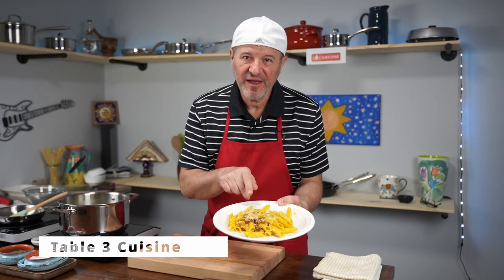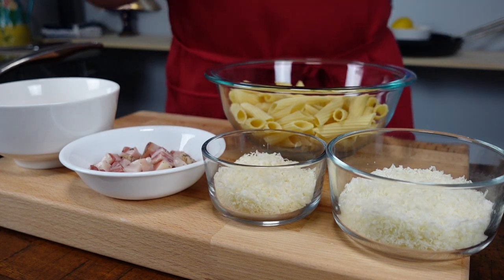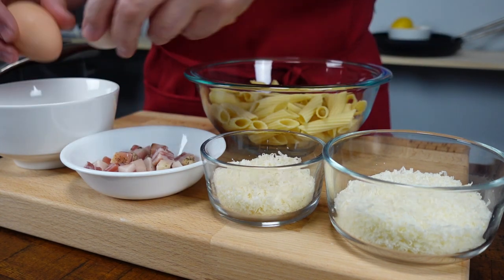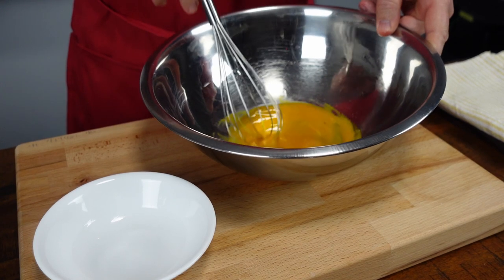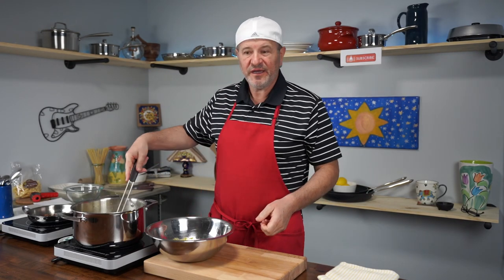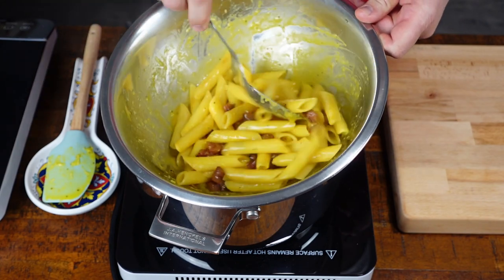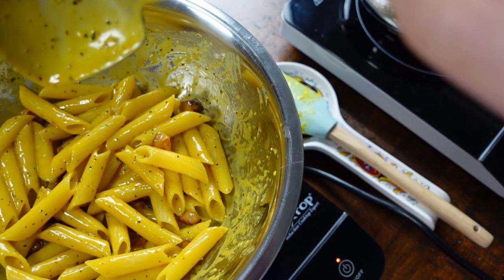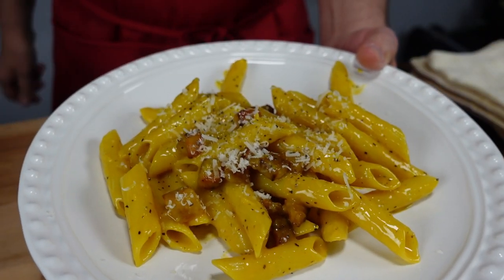Carbonara Pasta with guanciale(authentic) , under 30 minutes! It's delicious!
Stay with me as I make one of my favorite of many dishes from when I lived in Italy,,, we are making Pasta Carbonara.  Please see the list of Ingredients below and watch to see the steps to get a delicious dish!

... , below will show requirements 2 people..

Ingredients for 4 people:
pasta 454 g or 1 box
4 eggs(yolks)
100 g guanciale/or bacon if guanciale is not avail.
60 g pecorino
 20 g parmisan